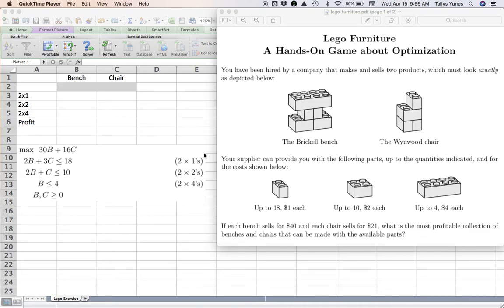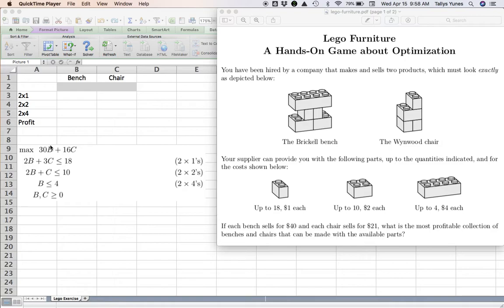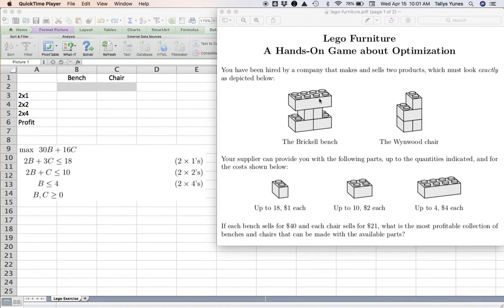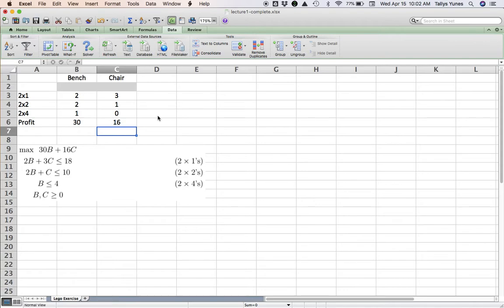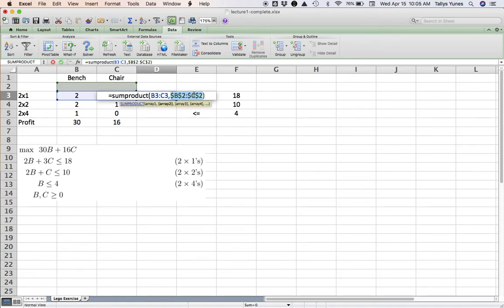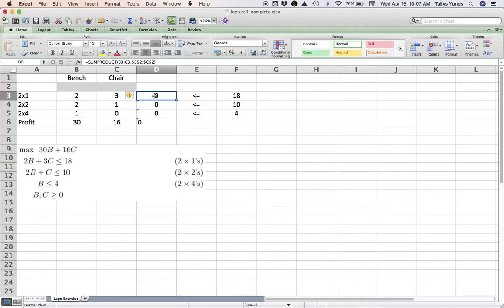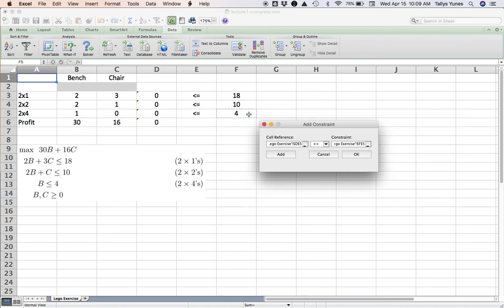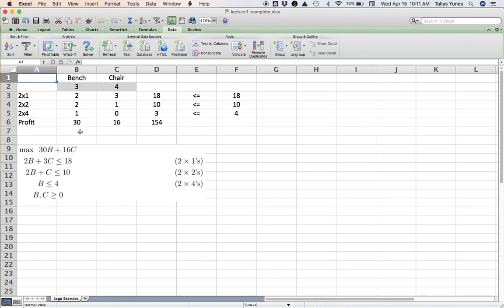A First Linear Programming Example: Lego Furniture with Excel Solver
Given two products that can be made by assembling different kinds of Lego pieces that are available in limited quantities, how many should you make of each product in order to maximize profit?

This is a great first example for someone just getting introduced to optimization and linear programming. Another good example of this sort is my "Farmer" example